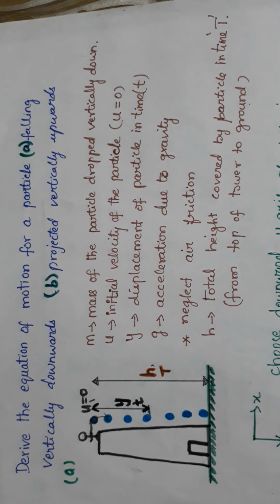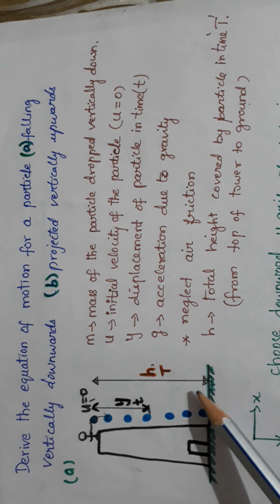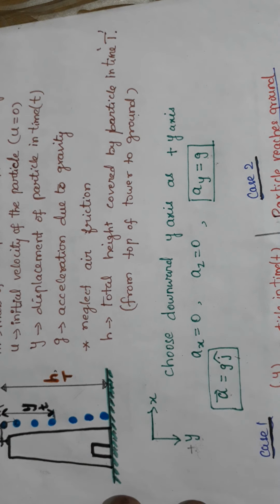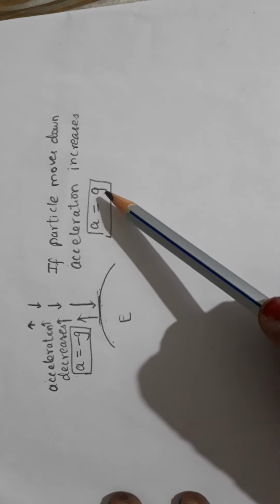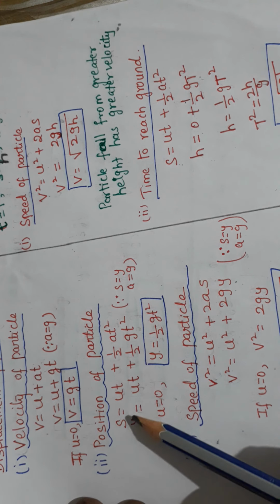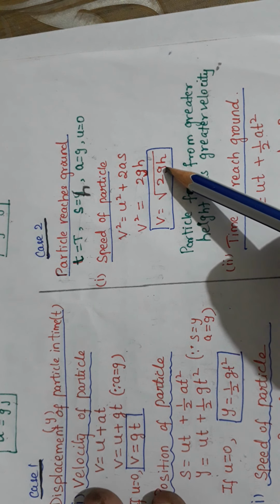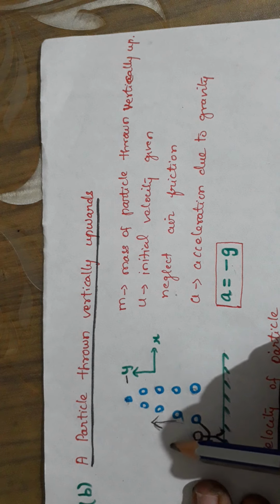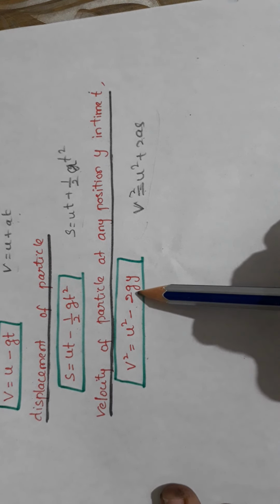11th Physics| 2.Kinematics- Equation of motion under gravity| TNSCERT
kinematics-Projectile Motion- Horizontal Projection(SCERT Tamilinadu board class11)